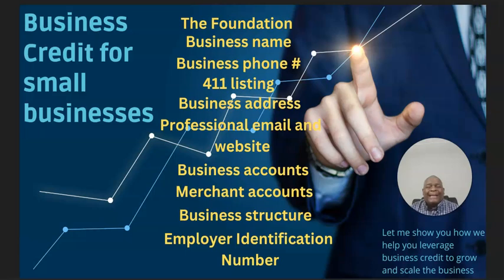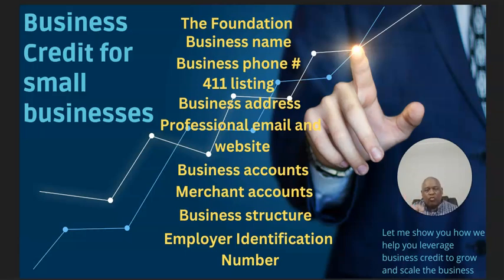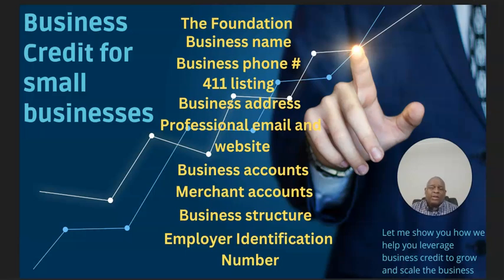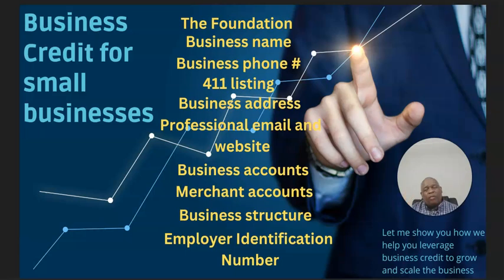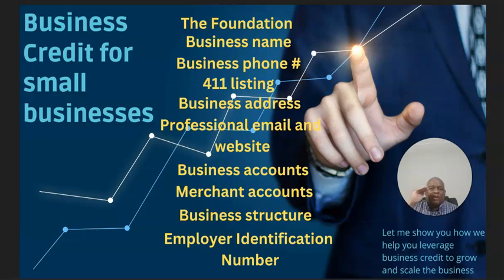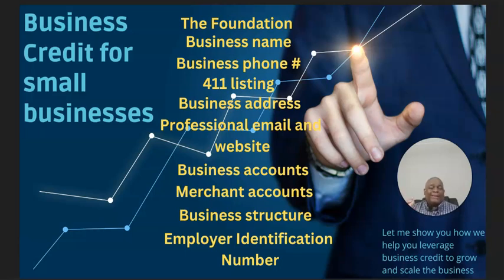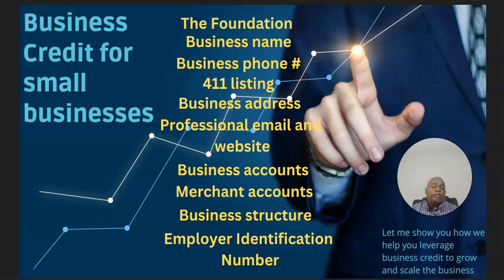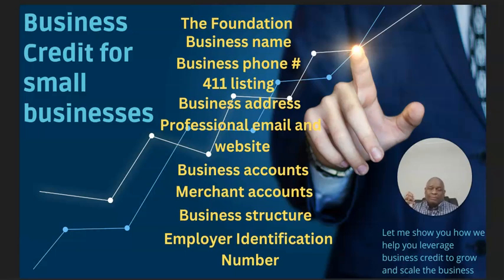Business Credit and Business Funding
Here's a YouTube description you can use for the video: Book a free call to learn more today

🔑 **Unlock the Power of Business Credit!** 🔑

Are you an entrepreneur looking to take your business to the next level? Building solid business credit is essential for securing financing, gaining vendor trust, and boosting your company’s credibility. In this video, we break down the exact steps you need to build and manage your business credit effectively.

1️⃣ How to establish your business as a separate legal entity
2️⃣ The importance of opening business accounts and getting a business credit card
3️⃣ How to set up trade lines with vendors that report to business credit bureaus
4️⃣ Tips for monitoring and maintaining your business credit score

We guide you through each step with personalized advice and practical tips to ensure your business is set up for financial success. Don't let poor credit hold your business back—start building your credit profile today!